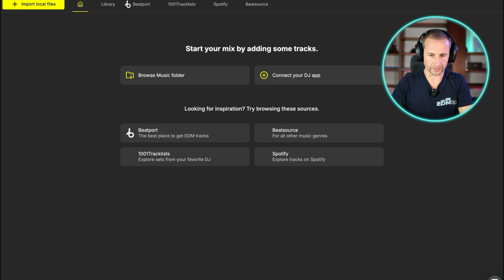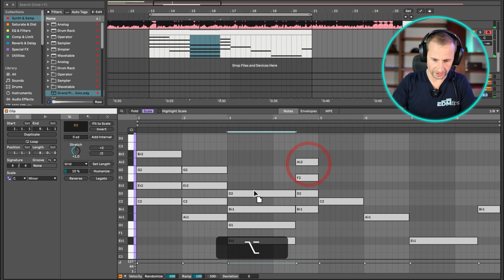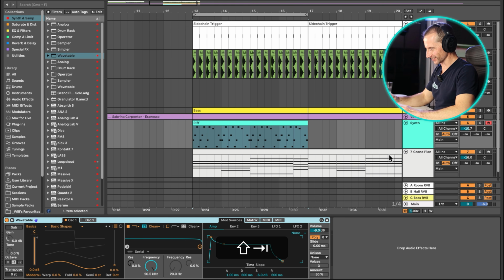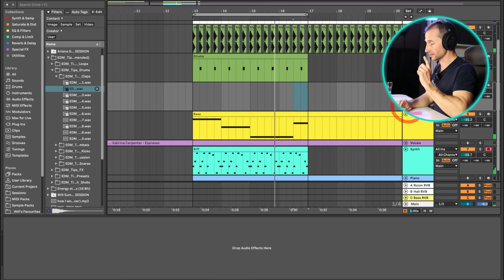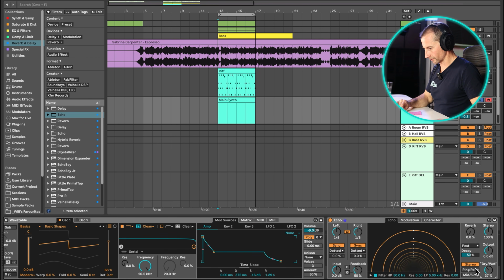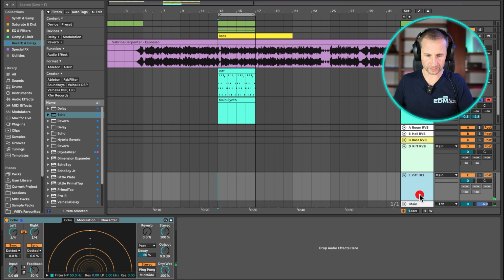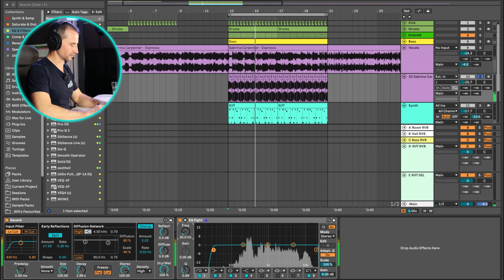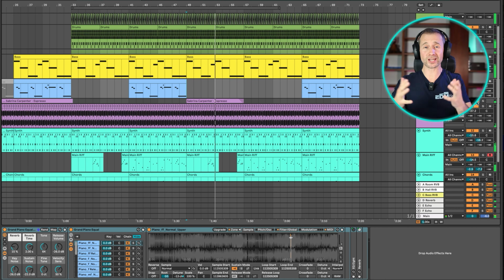Remix a POP HIT into MELODIC HOUSE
Produce chart-topping electronic dance music and make money from it in a matter of weeks.

In this step-by-step MELODIC HOUSE production tutorial, I use the stock plugins that come with Ableton Live 11, and you can download it for free and play ’til your little heart’s content – breaking apart my methods and using them yourself.

This isn’t only a tutorial on how to make MELODIC HOUSE in Ableton Live, though…you can use the same methods in FL Studio or Logic X, to produce your own house music in the style of Nils Hoffman and other MELODIC HOUSE artists.

00:00 - What you’ll learn
00:57 - Ripping a stem
02:53 - Kick
04:52 - Working out the key
06:08 - Chord progression
09:40 - Bass design
11:52 - Sidechain compression
12:52 - Syncopated synth
18:41 - Hall reverb
19:06 - Drum programming
21:57 - Shaker layering
25:56 - Main riff
32:20 - Vocal reverb
33:48 - Rhythmic pad
39:30 - Vocal sound bed
44:00 - Arrangement & Automation
47:02 - 5 Secrets to melodic house

Like this? Then you’ll love these…

T E C H N O   T U T O R I A L S:

Will